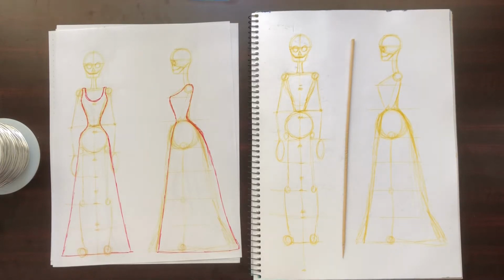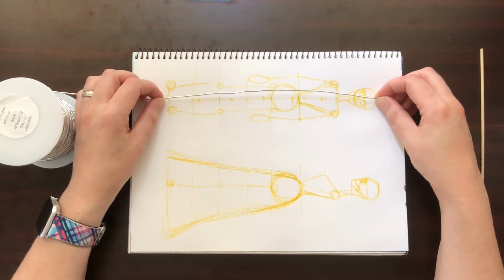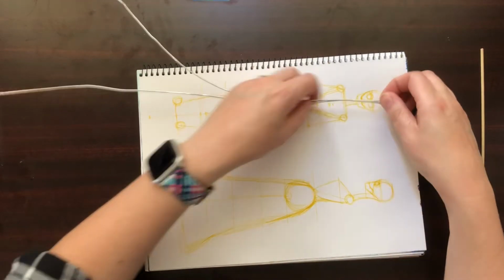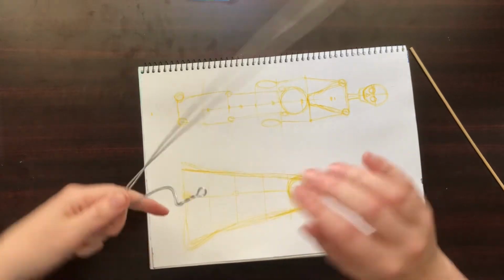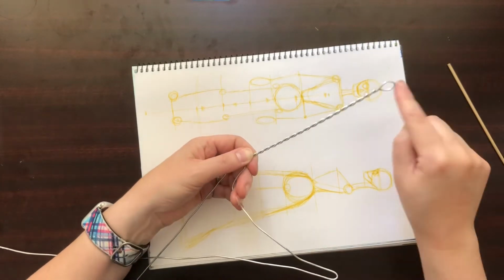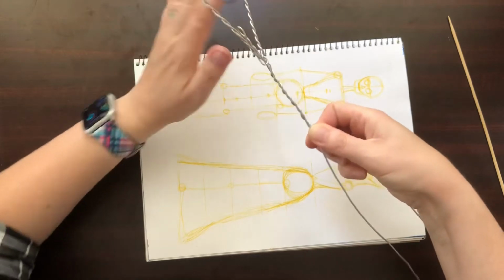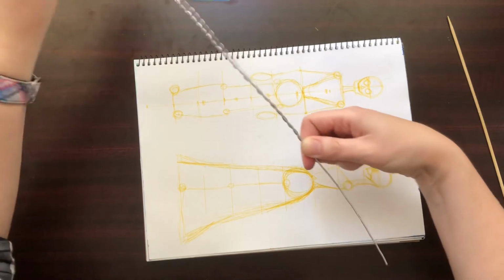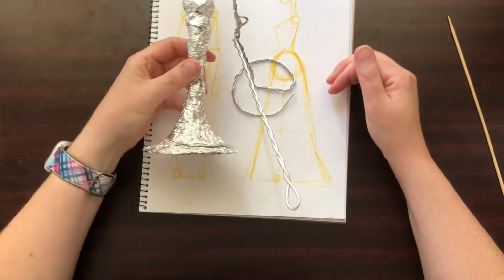Making an Armature for your La Catrina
This video will show how to create an armature for a figure using armature wire.